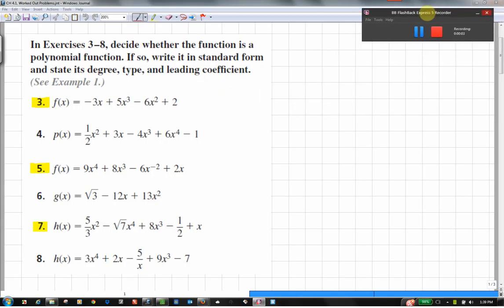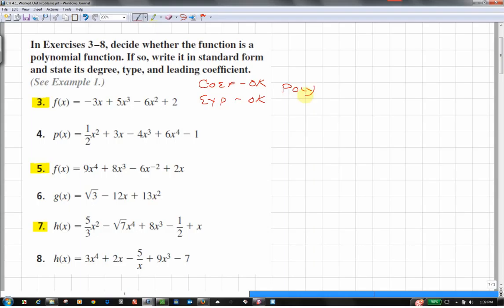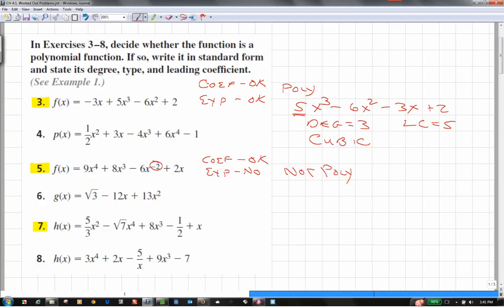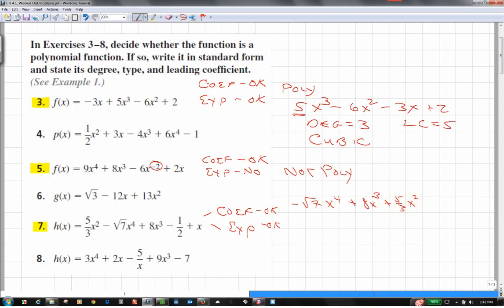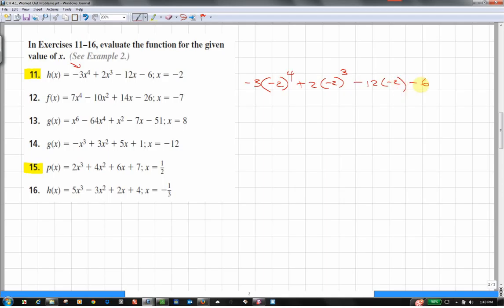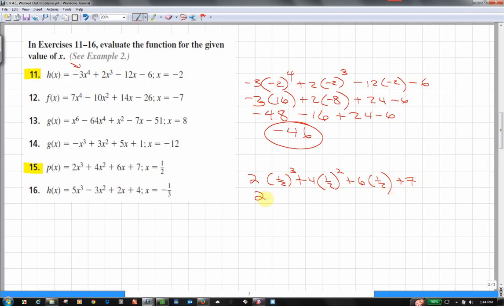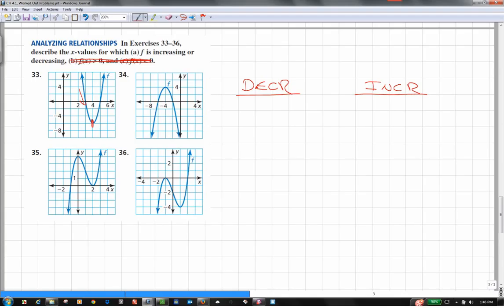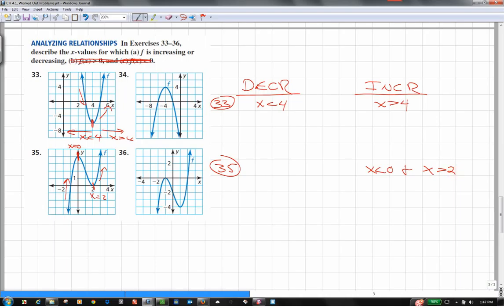Morgan.WSD.Algebra2: CH 4 1, Worked Out Problems